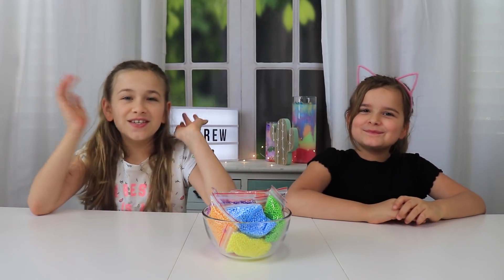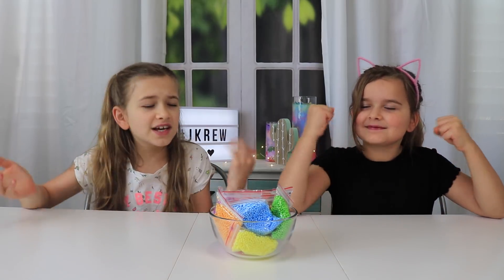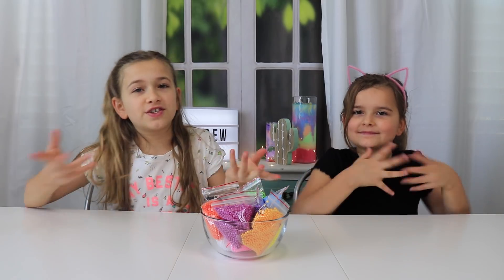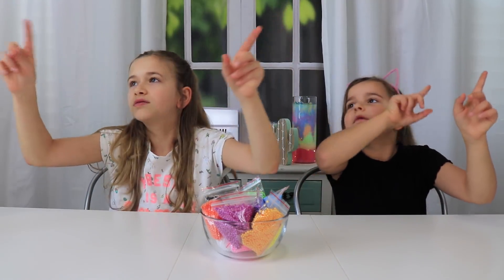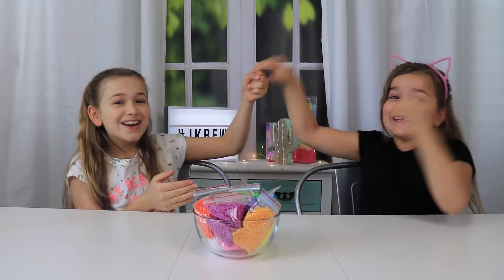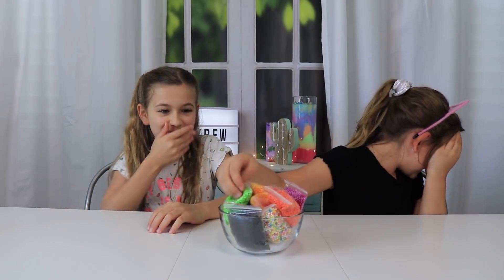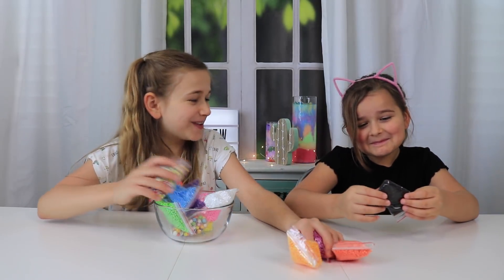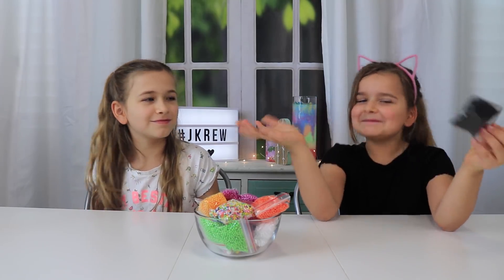3 COLOR SLIME CHALLENGE - With Floam! | JKrew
3 COLOR SLIME CHALLENGE With Floam!

JKREW is a family who loves to have FUN and share it with the KREW, you guys. There are 7 of us, with Mommy, Daddy, Bini (oldest sister), and our four children Cilla,  Maddy, Anthony, and little baby Liam. These kids have made this channel come alive. Videos of Food Challenges, VLOGs, Holidays, and much more soon to come. We want to make you SMILE!

Press the 🔔 and give a 👍

💛 SOCIAL MEDIA 💛